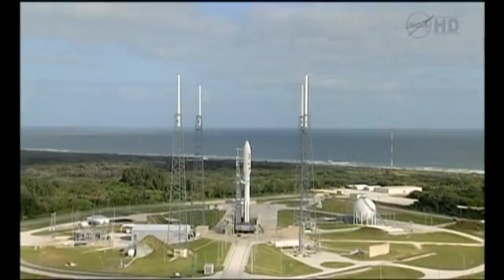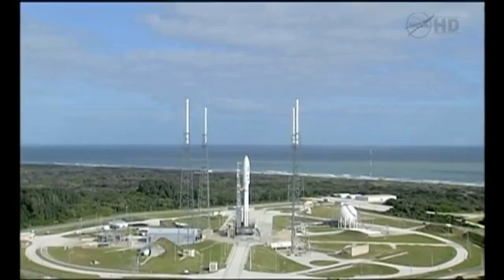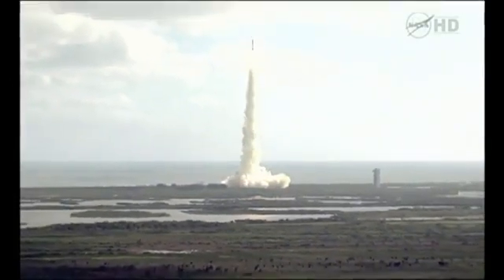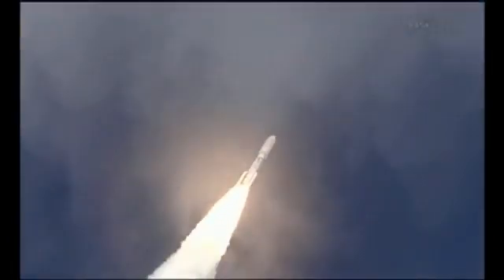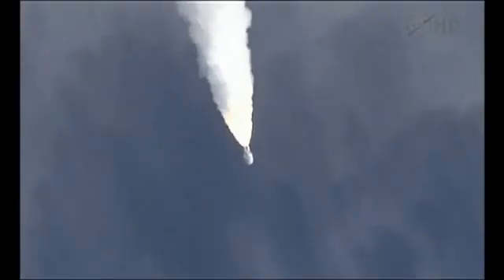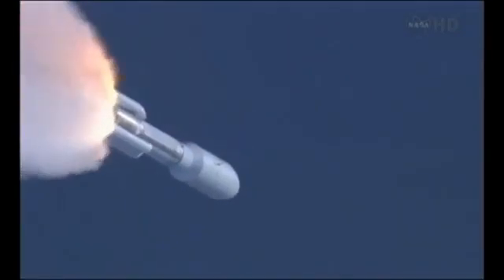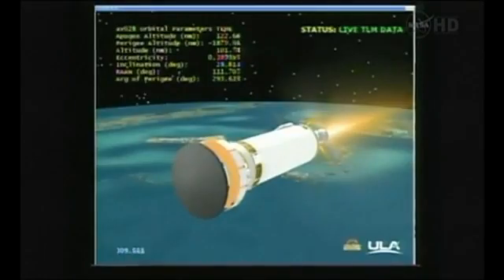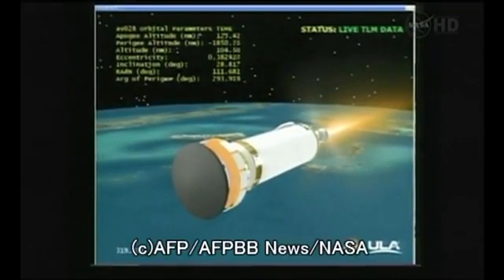NASA, 화성 탐사선 발사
미국 항공 우주국 (NASA)은 26 일, 미국 플로리다주 (Florida) 케이프커내버럴 (Cape Canaveral) 공군 기지에서 화성 탐사선 '큐리오 시티 (Curiosity) '을 실은 아틀라스V (Atlas V) 로켓을 발사했다. (c) AFP